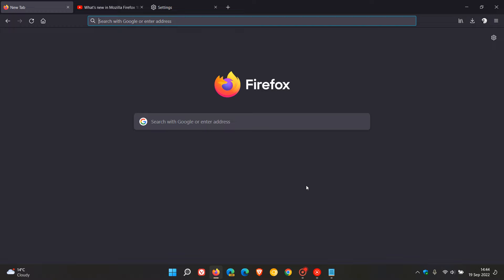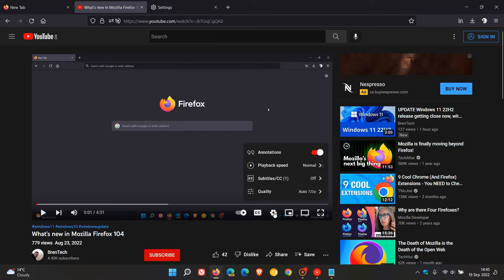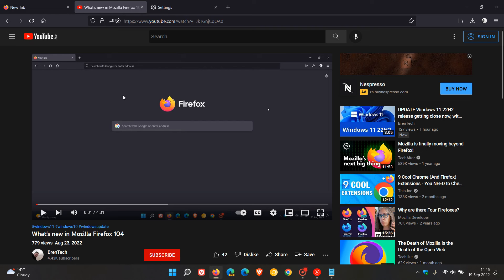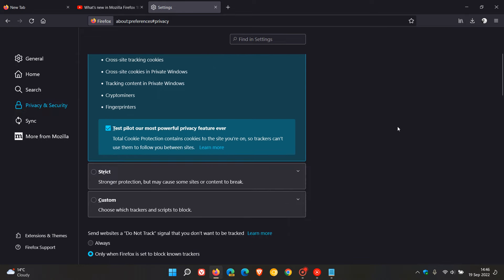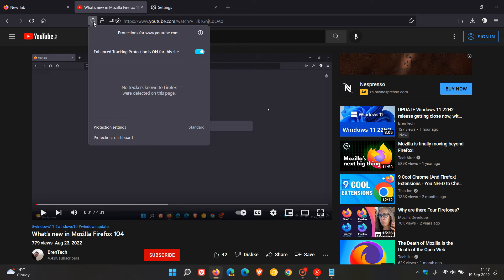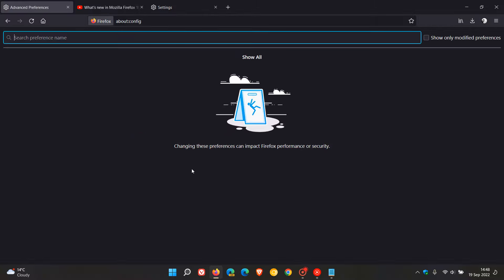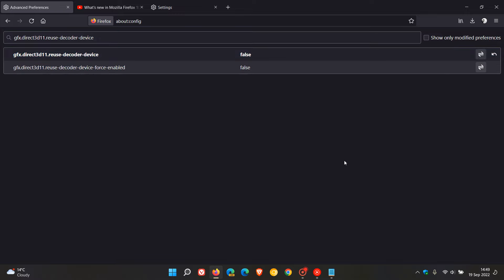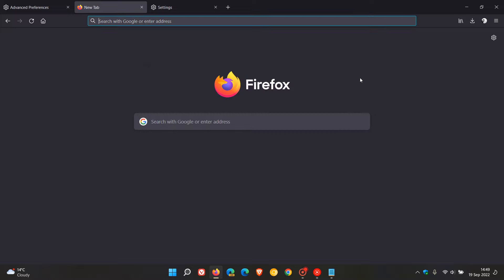How to Fix YouTube playback issues in Mozilla Firefox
If you have updated to Firefox 103 or 104 or later versions and are experiencing any YouTube playback issues like glitches and videos freezing, then there are a couple of things you can try to resolve these problems.

media.wmf.zero-copy-nv12-textures

gfx.direct3d11.reuse-decoder-device